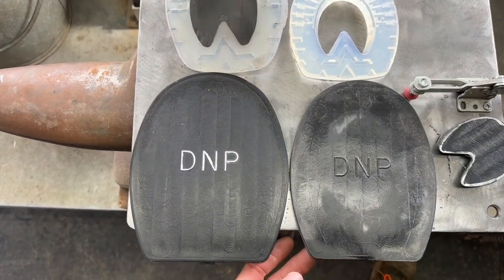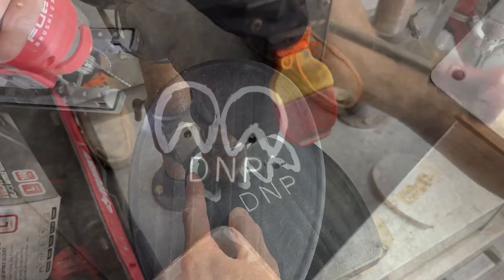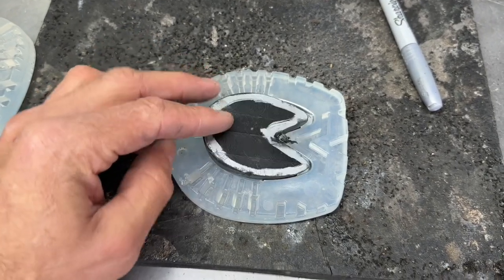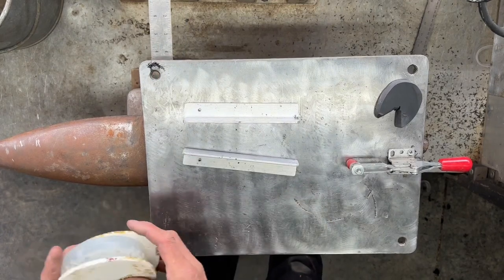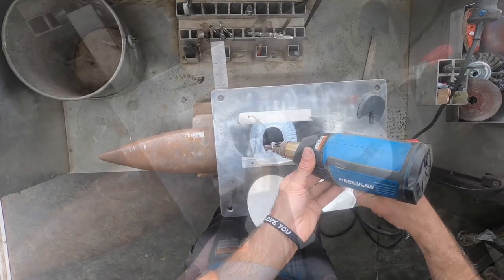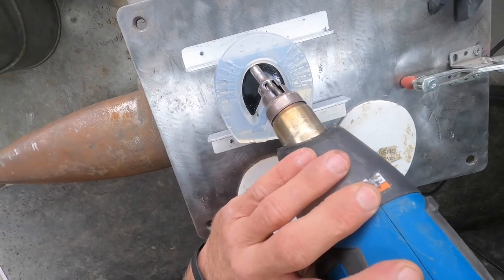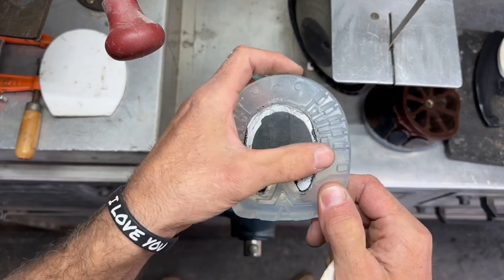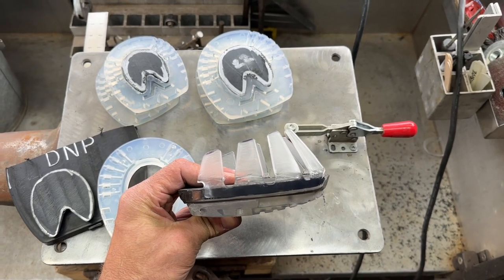The Farrier's Guide to Custom Inserts and Welding to Composite EasyCare VersaGrip HorseShoes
In this informative video, we delve into the intricacies of composite horseshoe welding, offering valuable tips and tricks for both novice and experienced farriers. Learn how to create a custom insert that seamlessly integrates into the EasyCare VersaGrip Shoe, enhancing its functionality. We will explore the benefits of low-profile composite rocker performance and therapeutic horseshoes, providing essential solutions for hoof care providers. Join us to elevate your hoof care practices and ensure optimal performance for your equine companions.